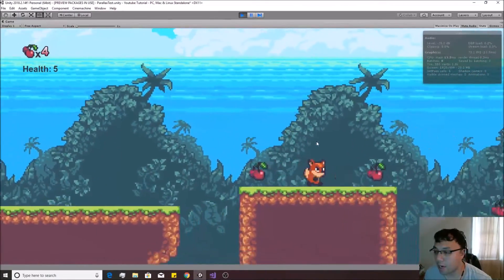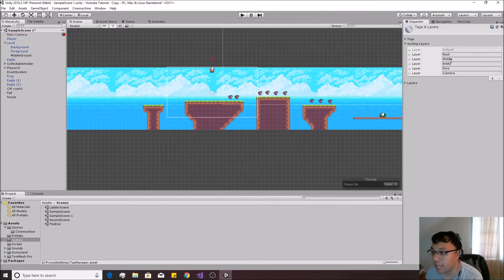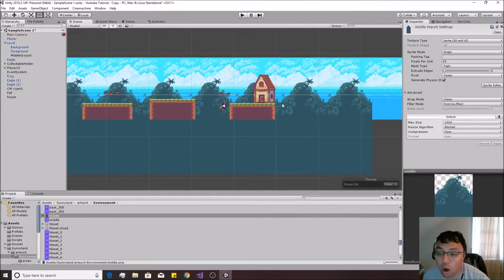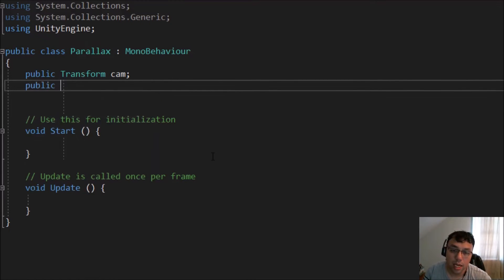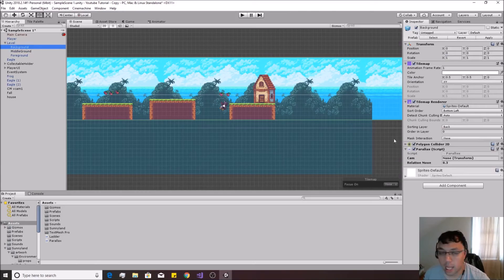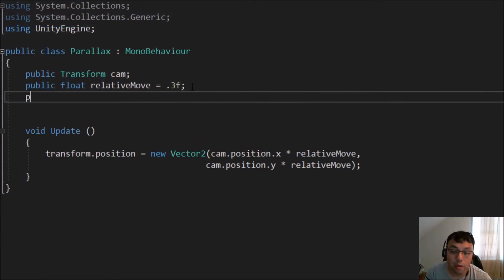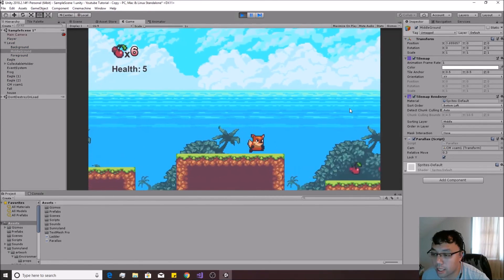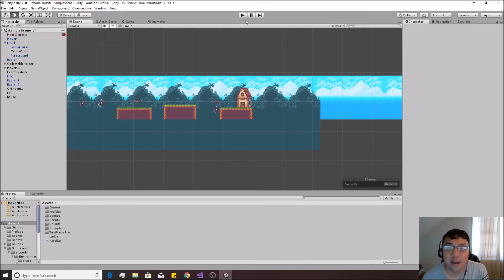Simple Parallax in Unity (with Tilemaps)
Today we will be talking about an extremely simple parallax system in Unity without scrolling.

There are other ways to do it, but this is a really simple way to handle things. It doesn't create infinite scrolling.

Most of all, have fun!

Alvin Roe